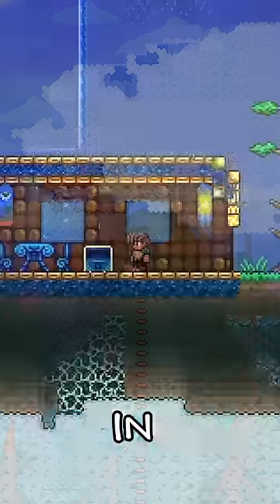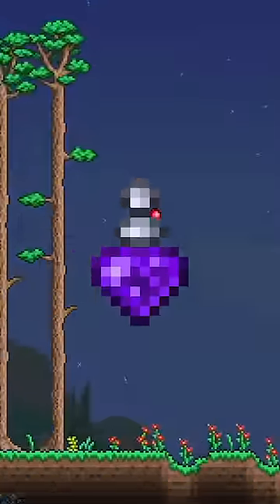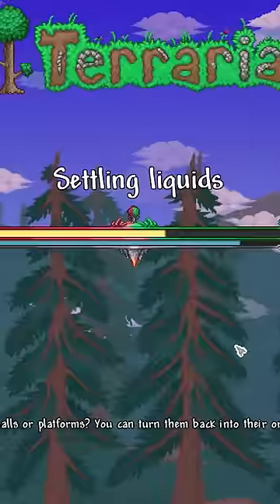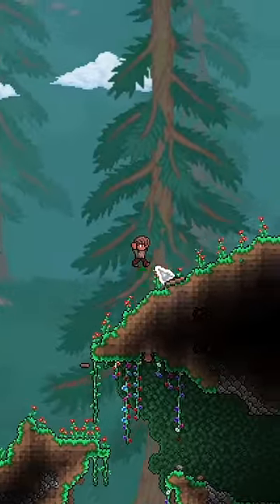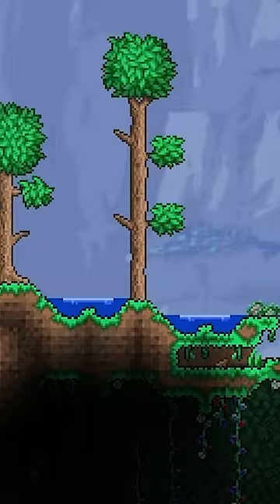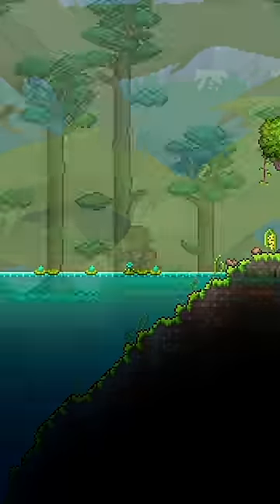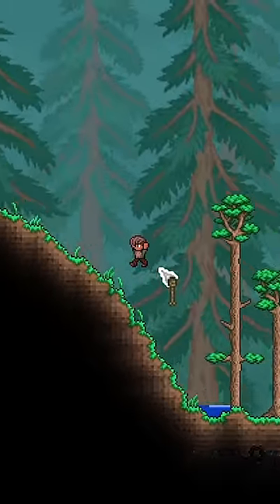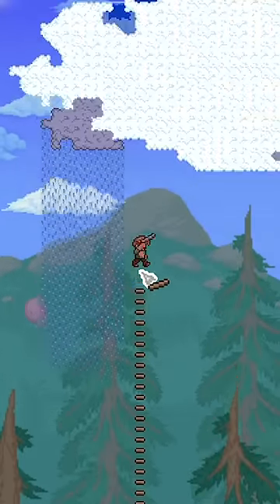Hidden Trick to Finding Floating Islands in Terraria!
Today we take a look at a neat trick to finding floating islands ASAP. No need for a gravitation potion or other more costly strategies. You just need some rope/platforms.